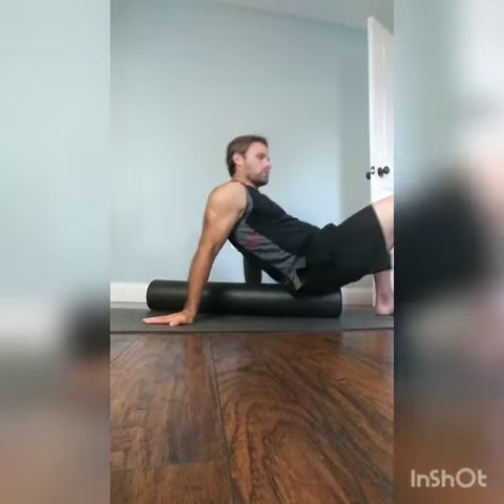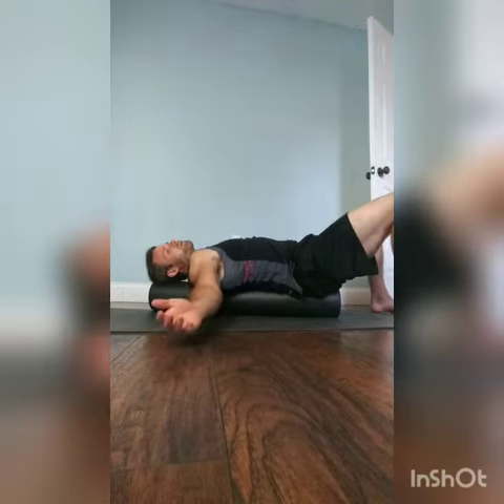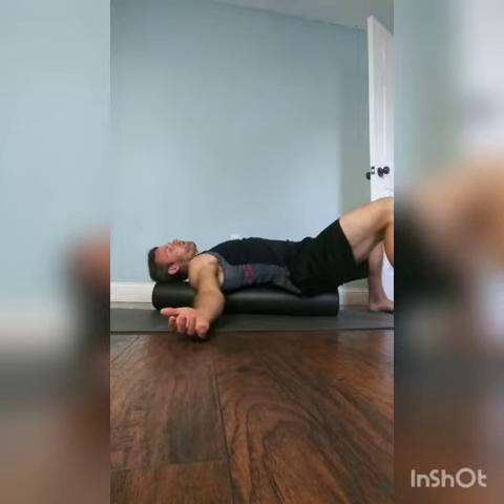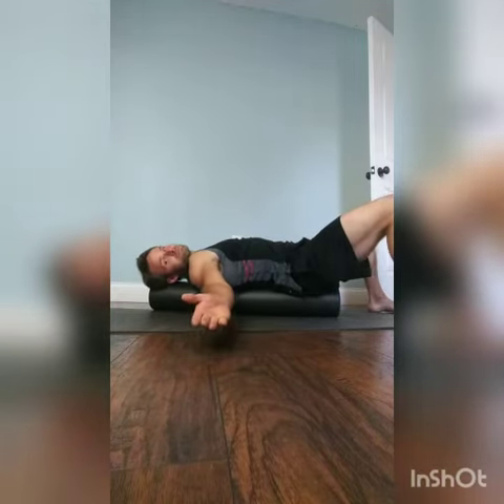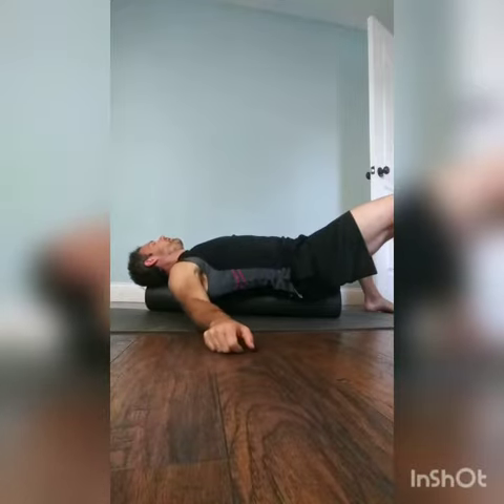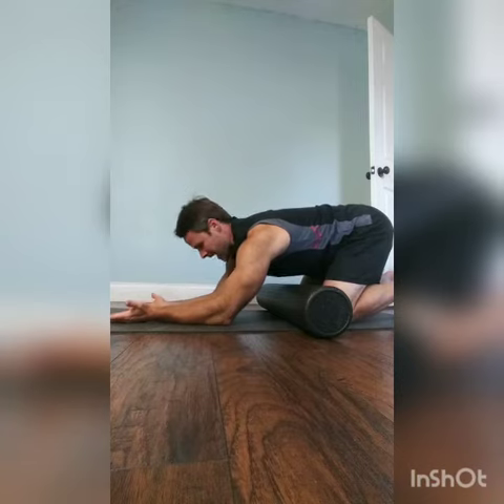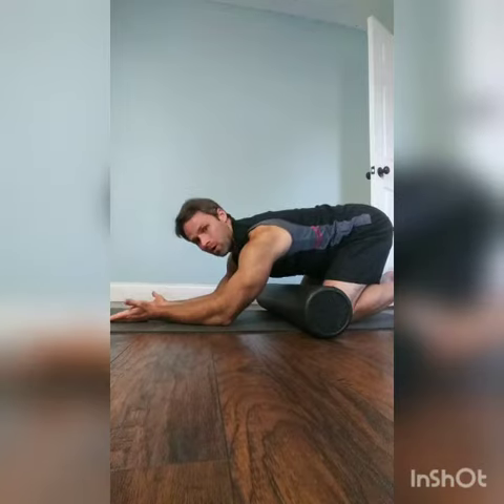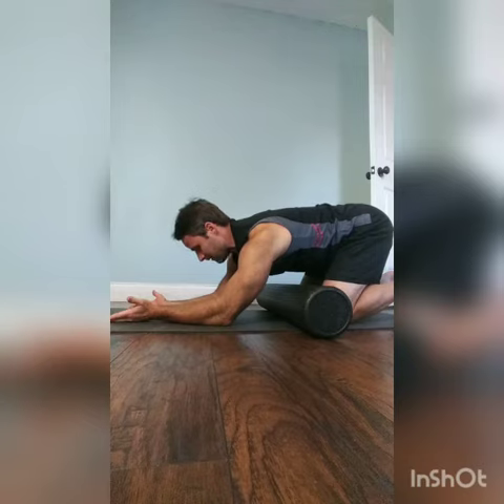Part 1- Relax and inhale